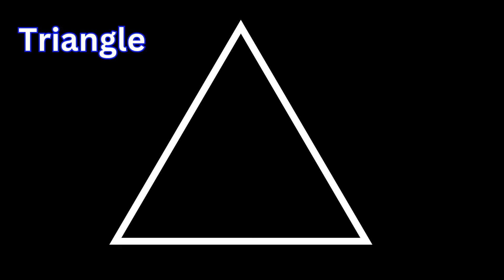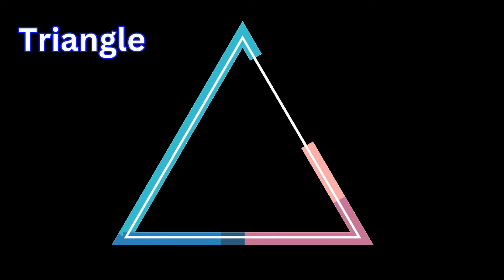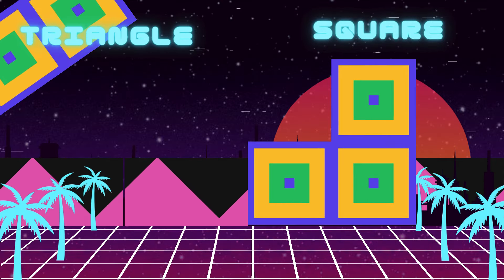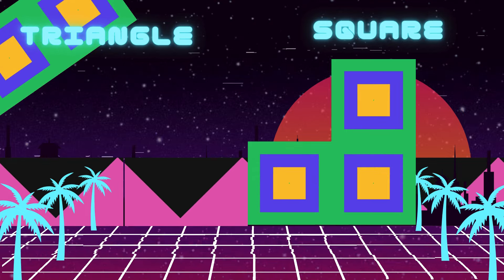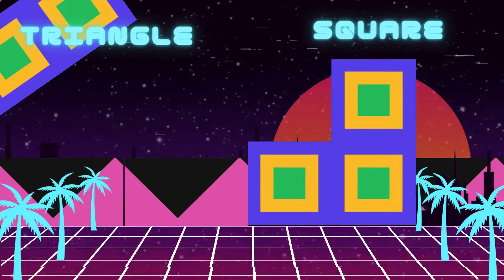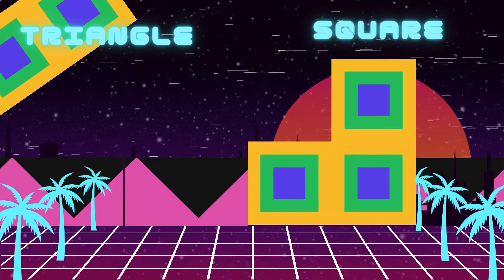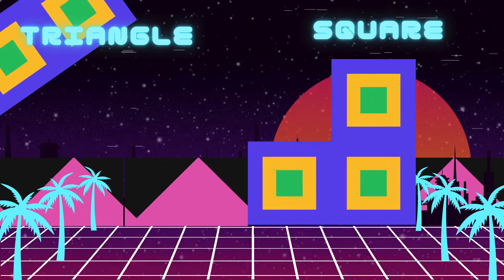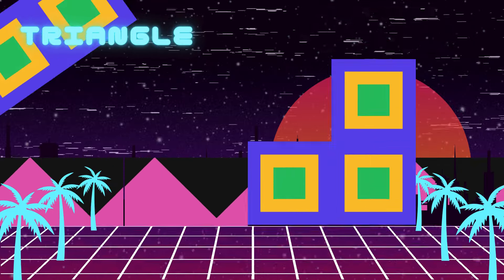Shapes Parade Song | Playful Kids Song | Kidsjourney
Shape Parade Song" is a lively and educational children's song that introduces kids to various shapes, including triangles, squares, rectangles, circles, ovals, stars, and hearts. With fun and engaging lyrics, the song encourages children to recognize and identify shapes in their everyday environment. The upbeat melody invites participation through singing and movement, making learning enjoyable. Each verse highlights different shapes, describing their characteristics with relatable examples, while the catchy chorus reinforces the concept of shapes being all around. Perfect for preschool and kindergarten learners, this song fosters creativity and spatial awareness in a playful way.@Kidsjourney